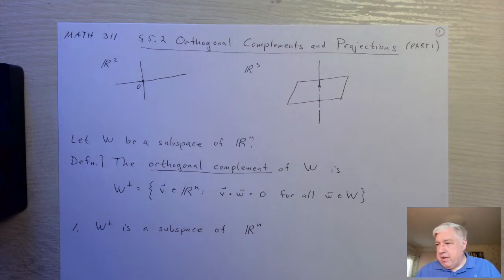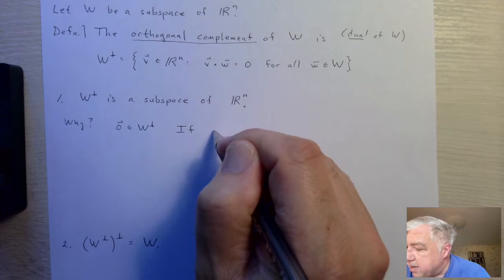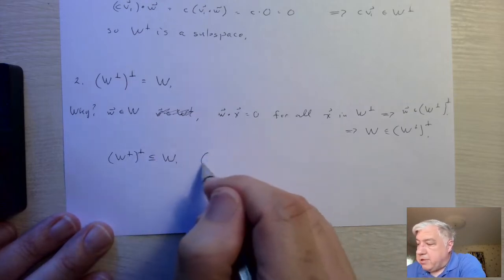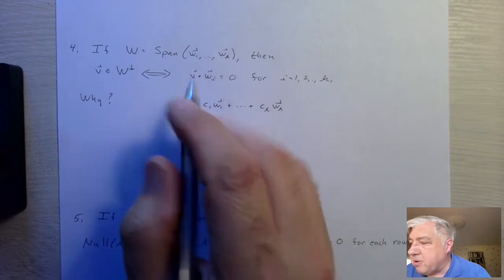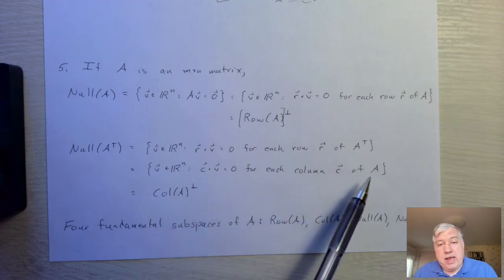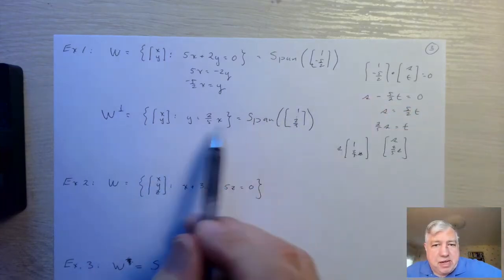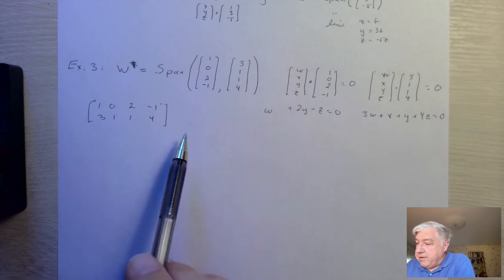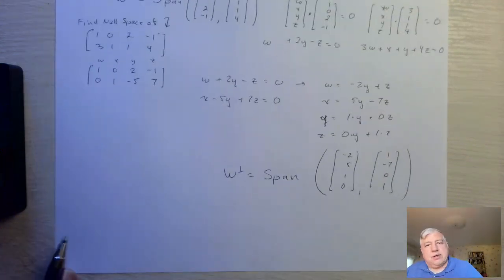Math 311 Section 5.2 part 1 Orthogonal Complements